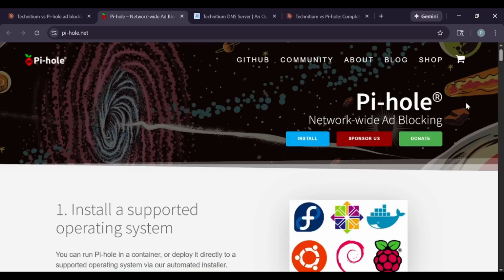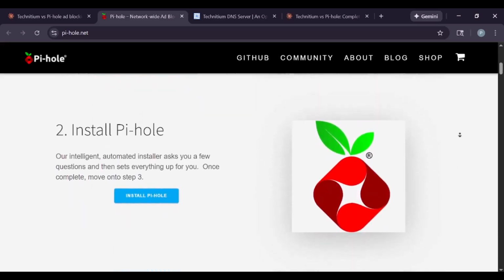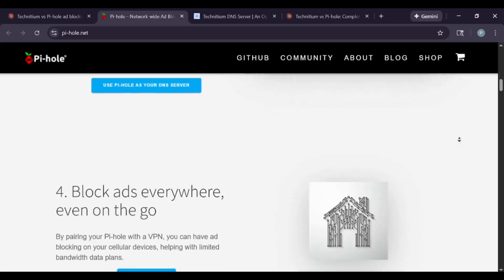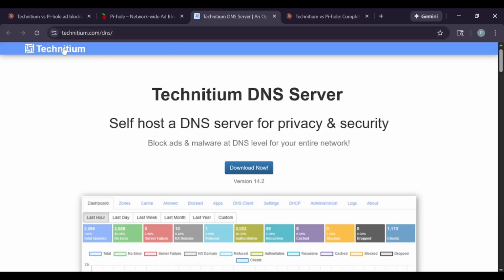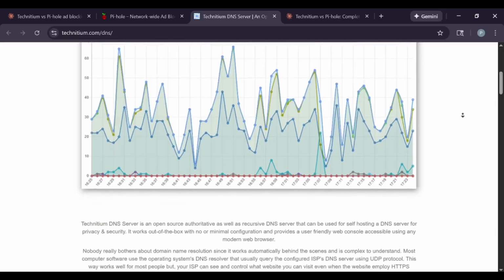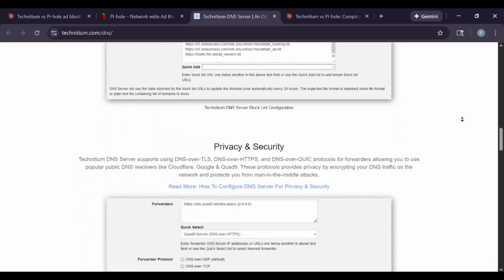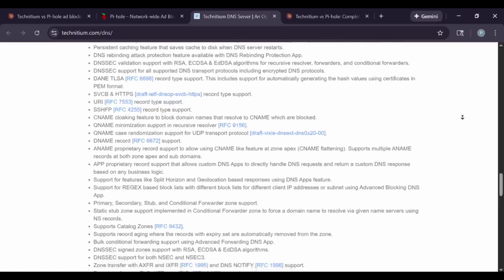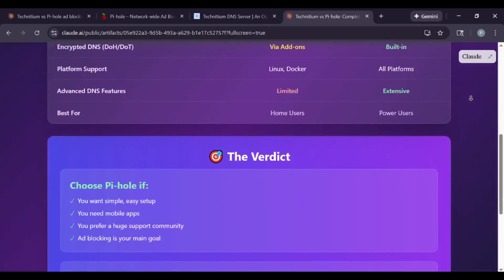Technitium Vs PiHole | Which Ad Blocking Software Is Better?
📱 In this video, I’ll walk you through Technitium Vs PiHole | Which Ad Blocking Software Is Better?

Timestamps
0:00 Intro
0:07 Tutorial